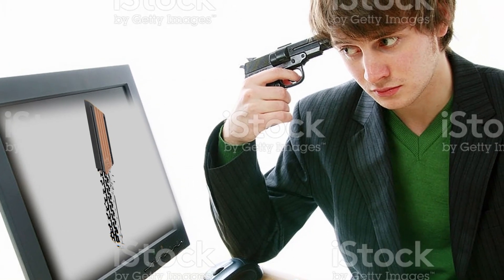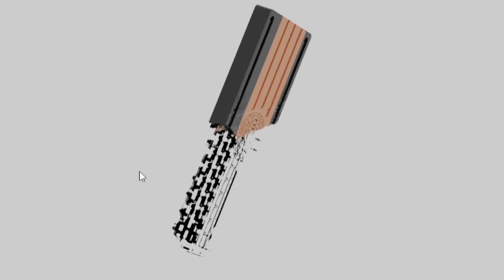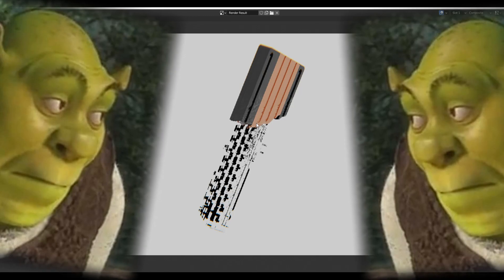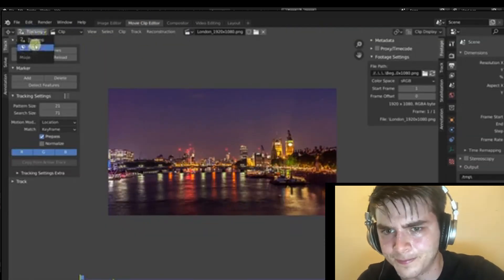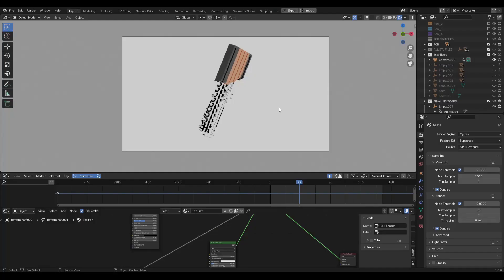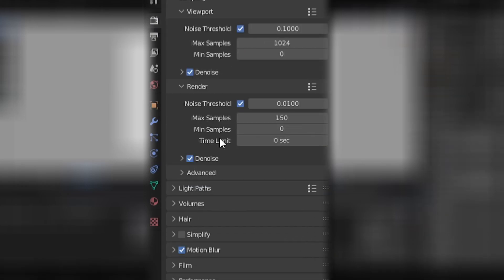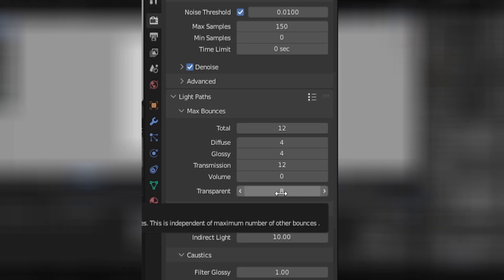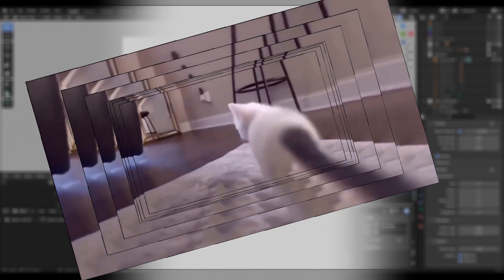This ONE TRICK Saved Me HOURS of Work...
This setting literally saved me hours of painstaking manual labor. Who knew the problem was transparency bounces eh?